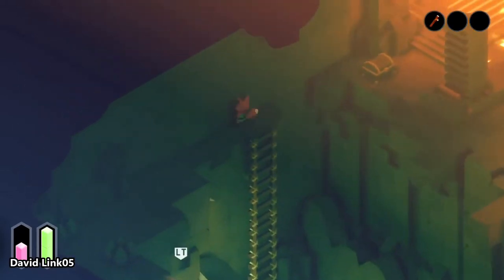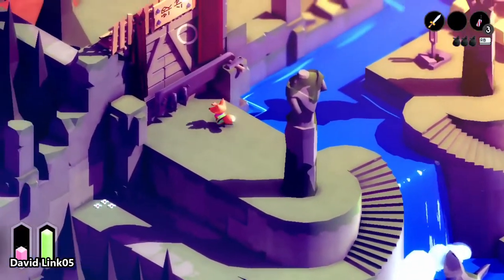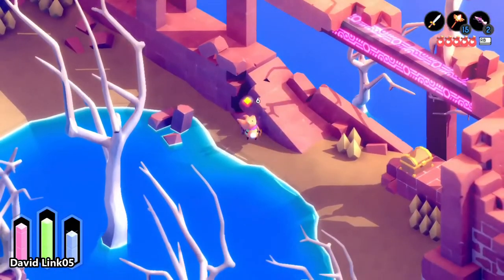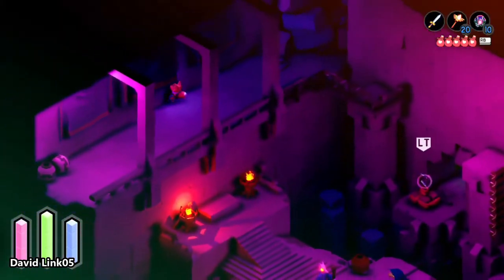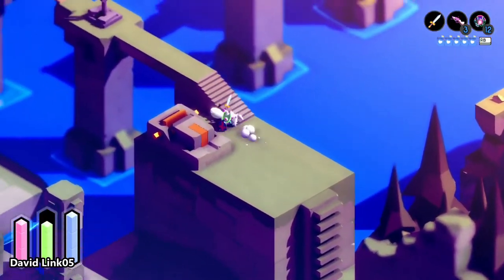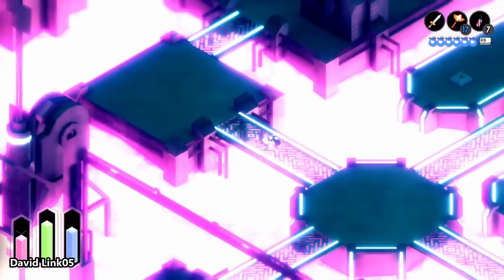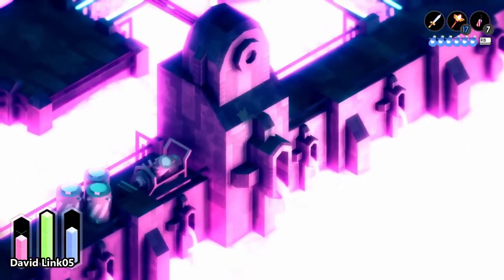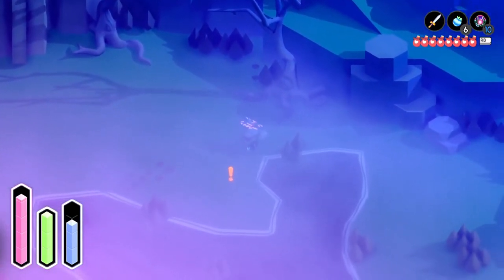TUNIC 🦊 where to find HP Bottles AND 9 SHARD BOTTLES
todays side quest going show you location for HP bottles and shards bottles that when you get 3 of them you form a new HP bottle to use make sure subscribe for future side quest  if i forgot one let me know in the comments